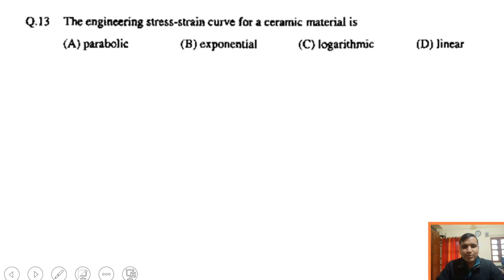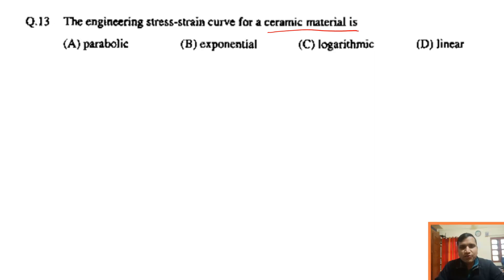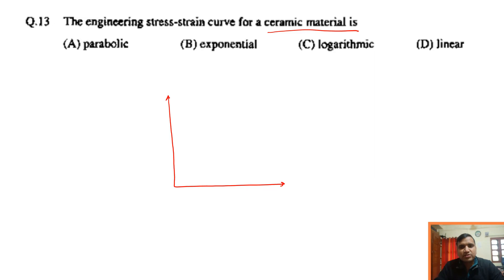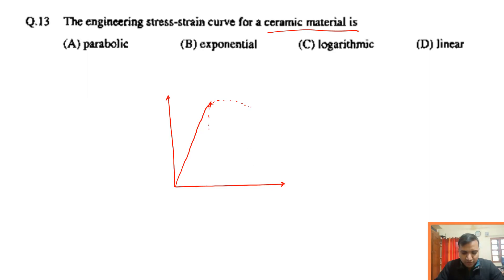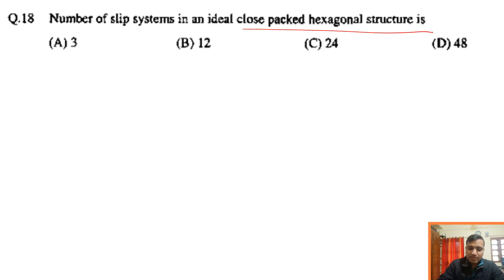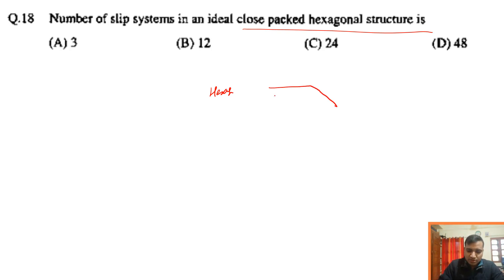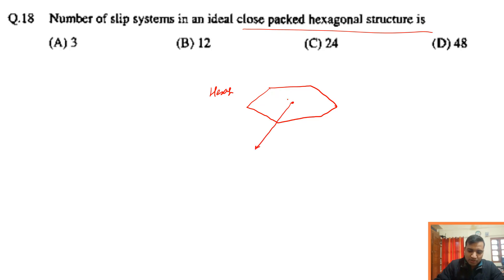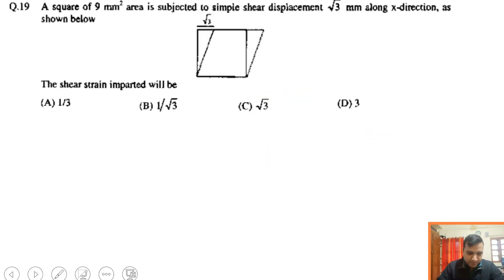GATE 2010 Mechanical Metallurgy Solution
00:00 Engineering Stress Strain curve ceramic
00:45 Number of slip system HCP
01:29 Shear Strain
03:01 UTS
07:25 Reduction in diameter
13:12 Elastic strain energy